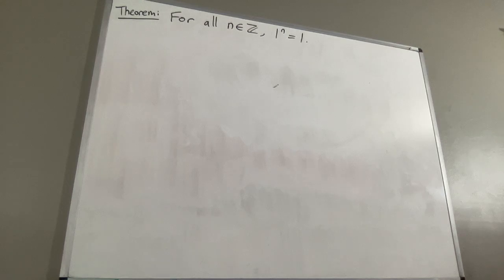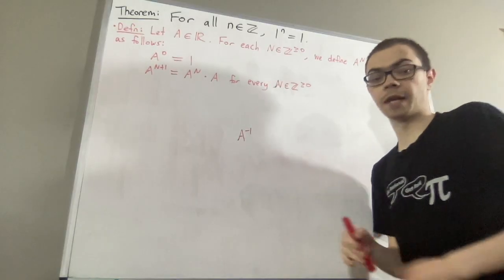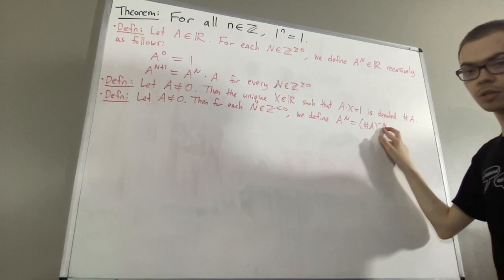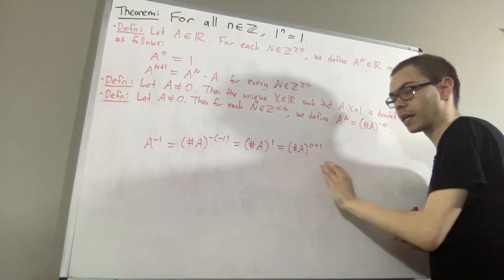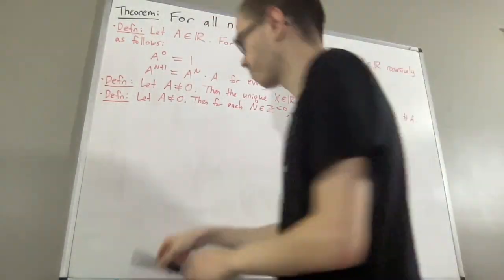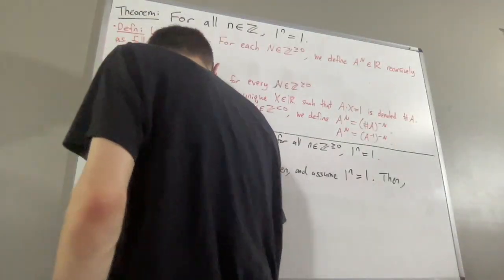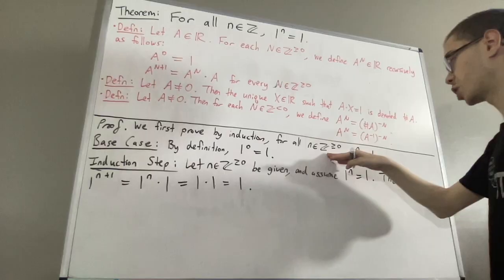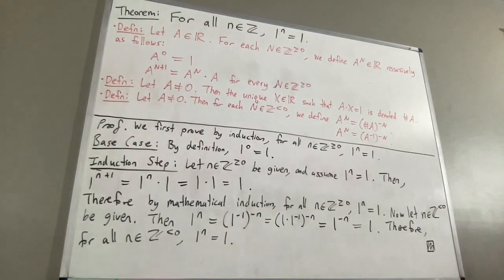Proof that 1^n = 1 for every integer n (First Proof) (ILIEKMATHPHYSICS)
This video is part of the "Theory of Exponents" playlist on my channel.